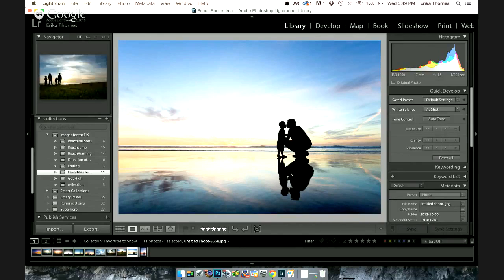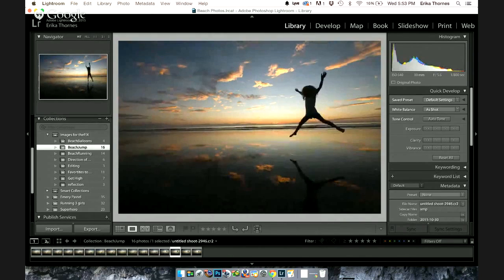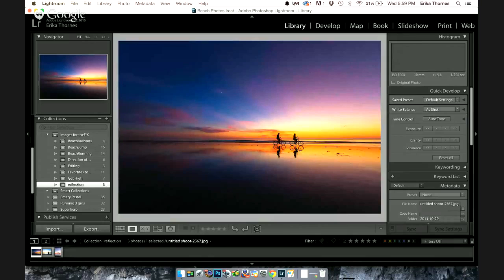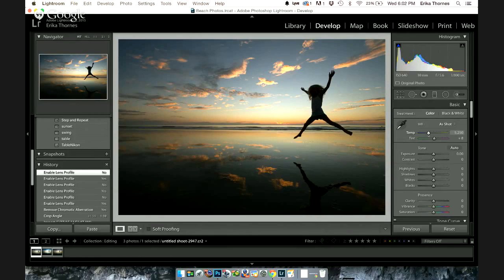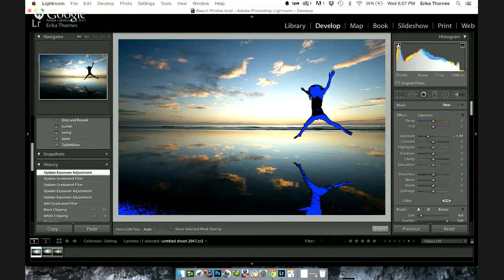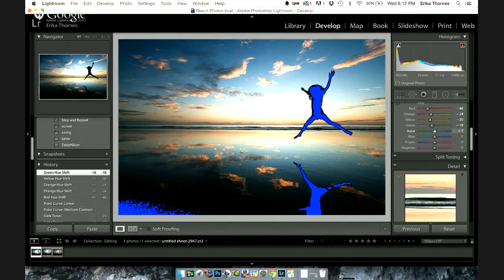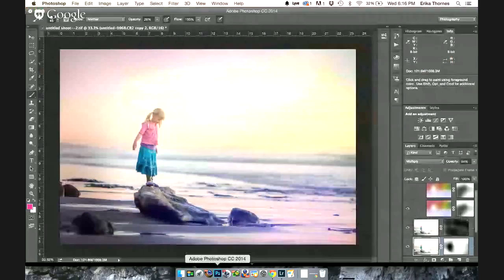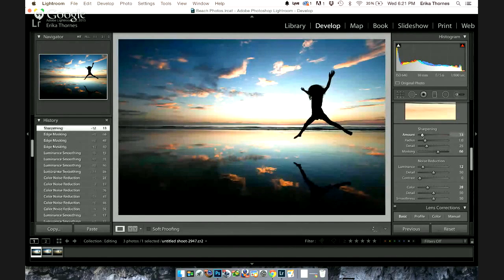TheFIX Episode 023 Erika Thornes: Silhouette Photos + Free Lightroom Presets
Learn to shoot and edit beautiful silhouette photographs with photographer Erika Thornes on this episode of TWiP TheFIX. A set of 6 FREE Lightroom presets for developing silhouettes is available to download from the TWiP Store at thisweekinphoto.com